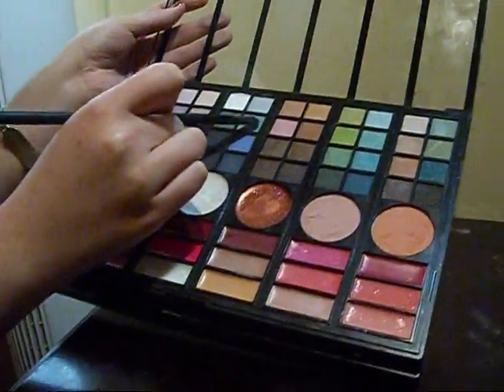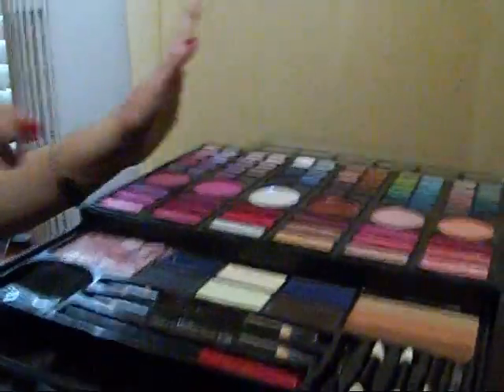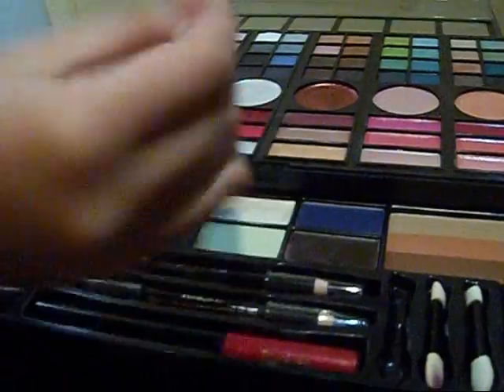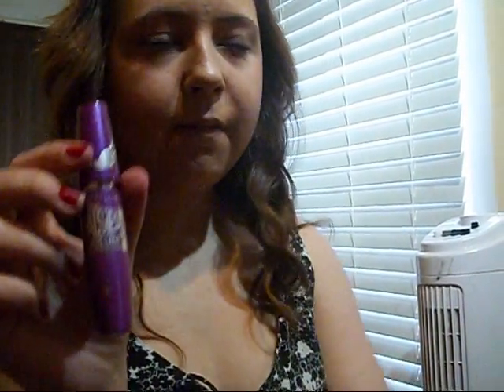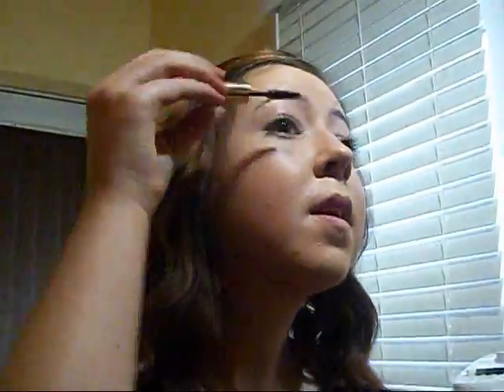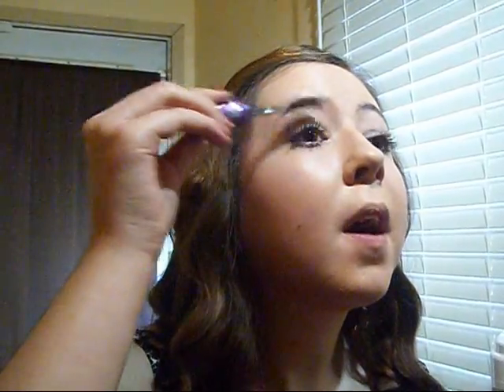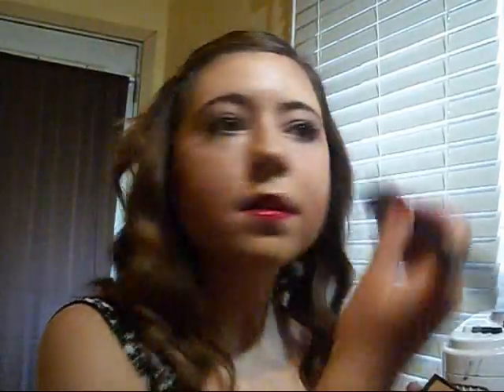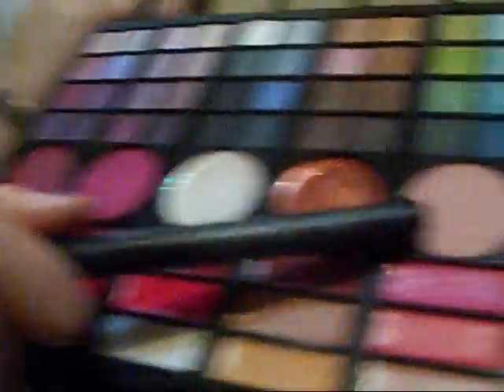Hollywood Ready make up tutorial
how to look like your ready for Hollywood
This is a Hollywood Ready makeup tutorial hope you like it